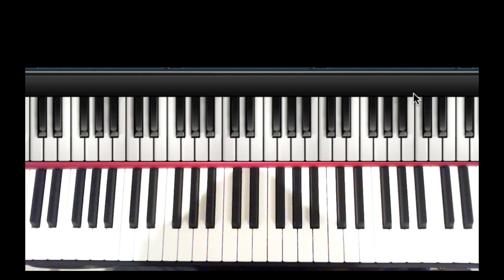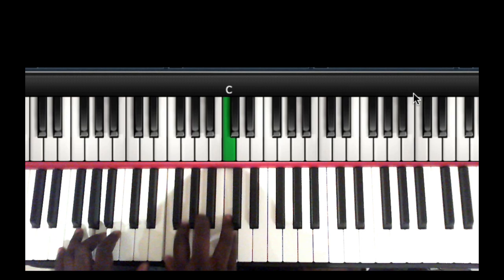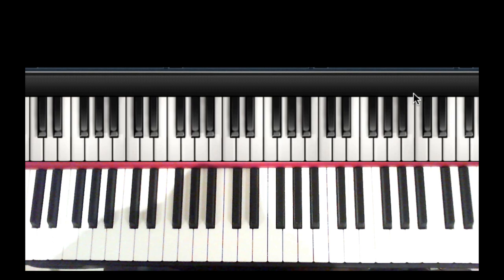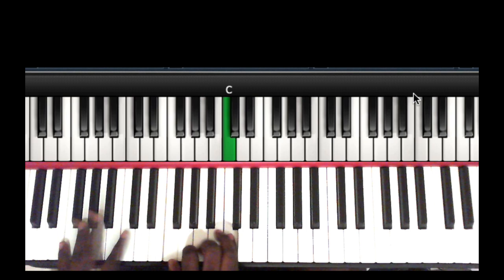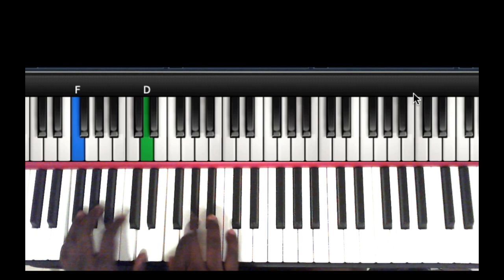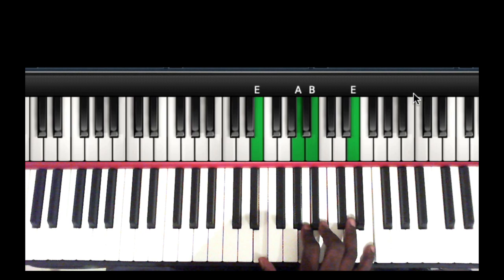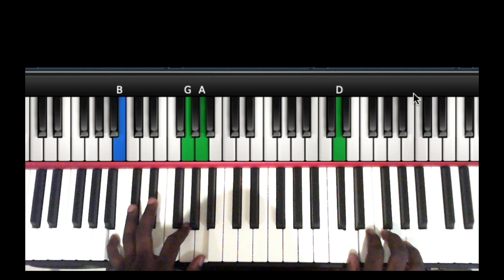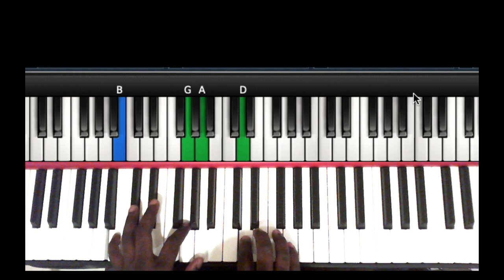Made a way 4617 progression ( Turn around)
My camera quality is really terrible but its supposed to be an HD camera. I will get new one as soon as the covid-19 lockdown in SA is lifted.